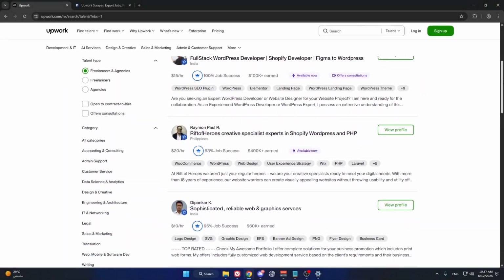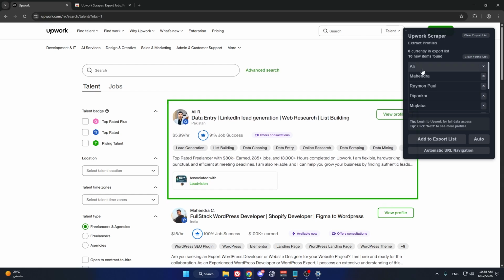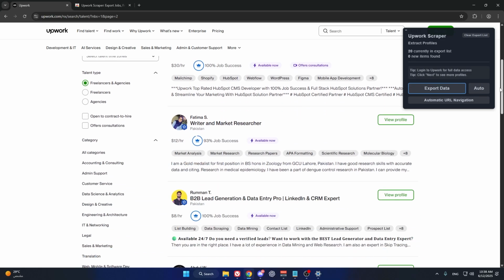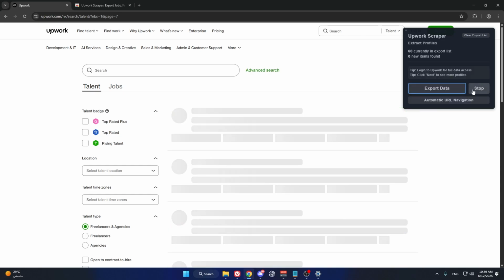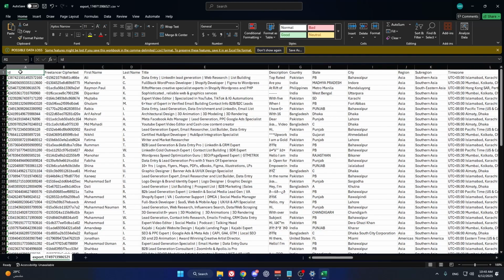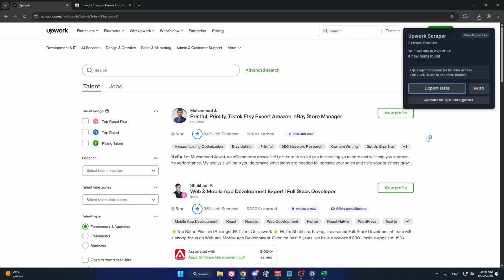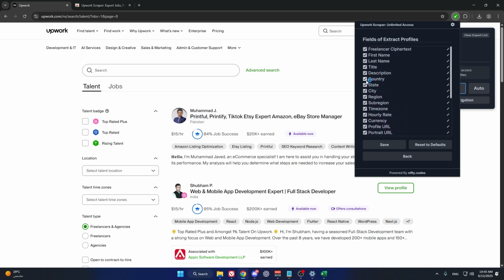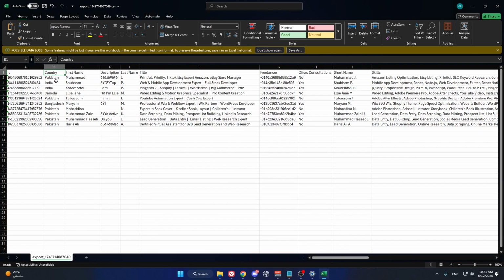How To Scrape Upwork Profiles (No Code Needed)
This quick guide shows you how to export a list of Upwork Profiles with all their details using our Chrome extension — no coding or technical setup needed. Just install the extension and start in minutes.